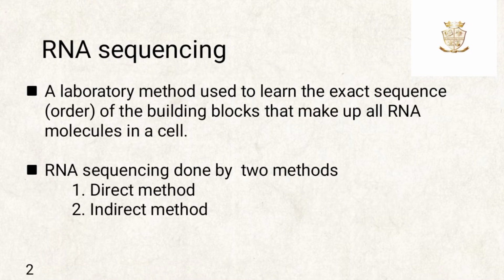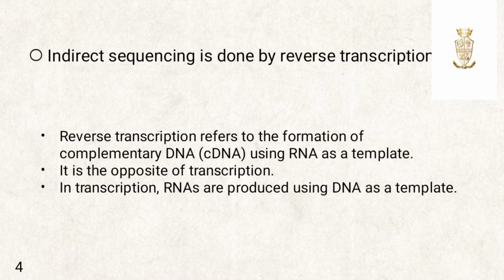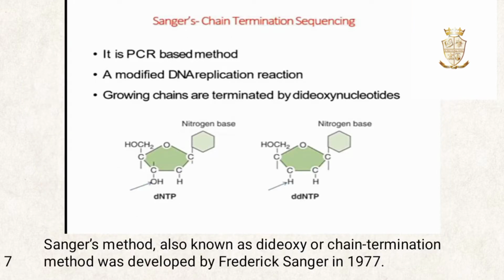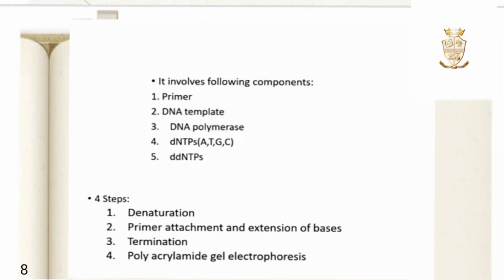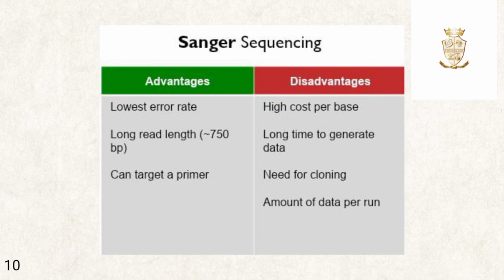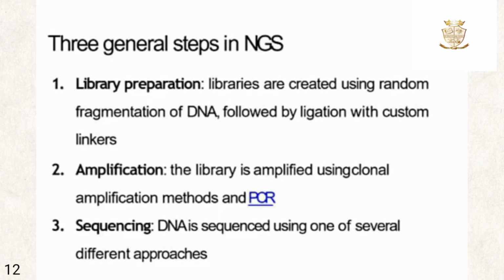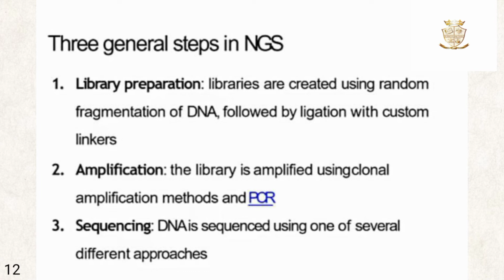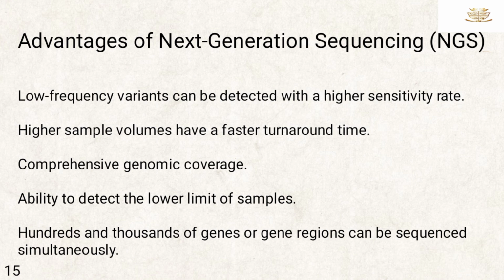Sanger's sequencing method and NGS method